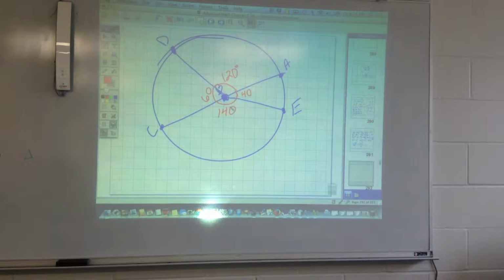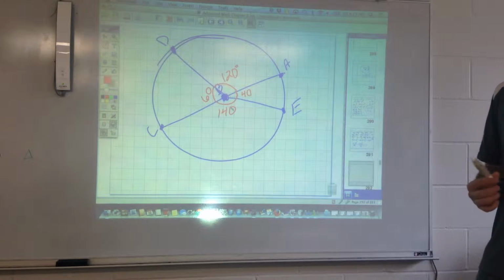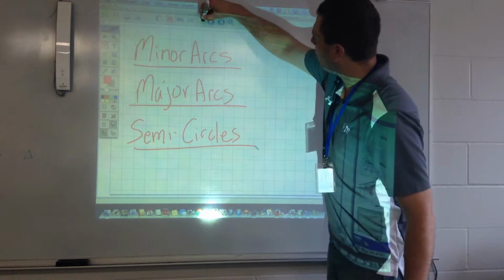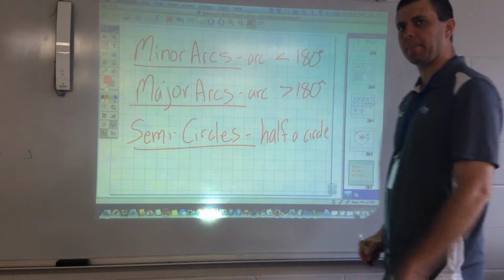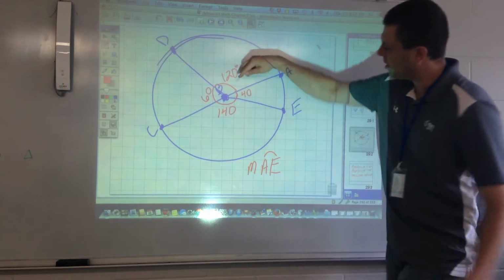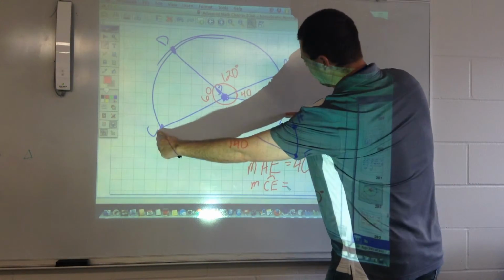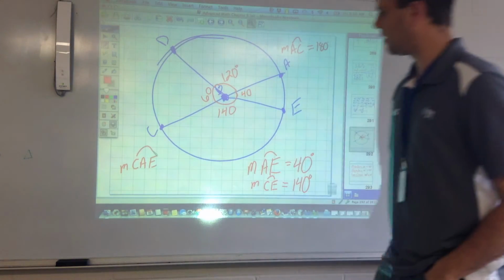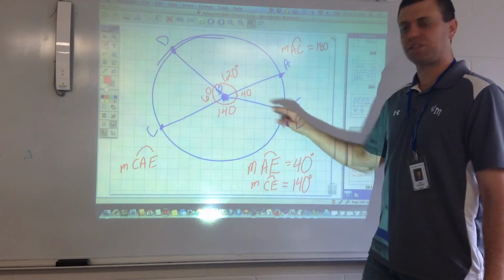Geometry circle properties arcs